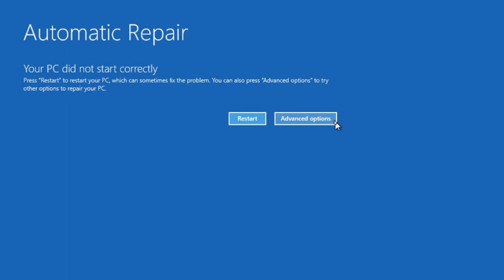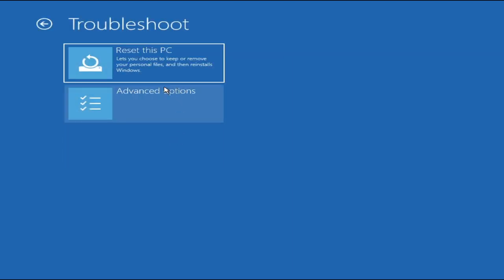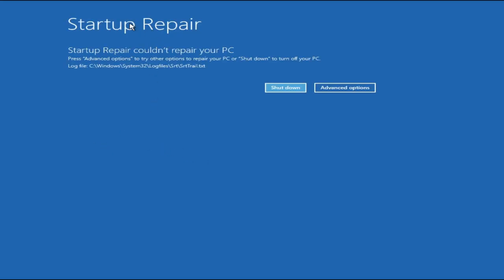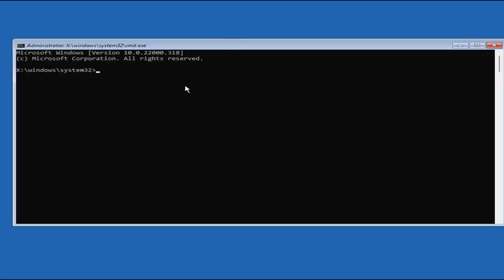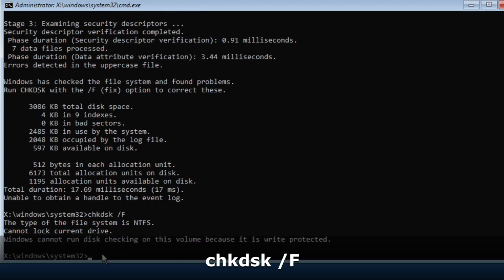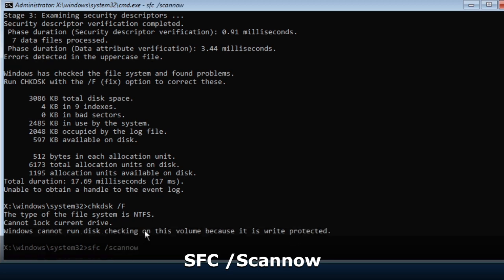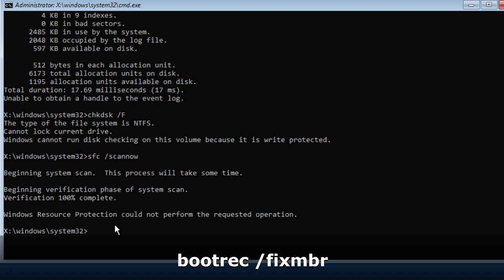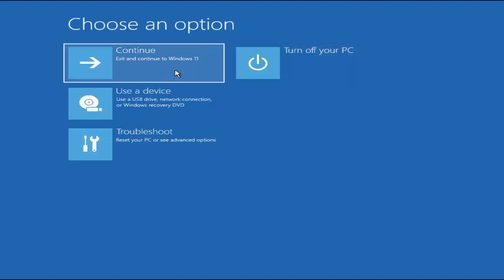How to FIX Automatic Repair Loop & StartUp Problems in Windows 11 (2023 Guide)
If your computer keeps restarting with an error message, telling that "Preparing Automatic Repair" or "Your PC did not start Correctly"? then here is a complete guide to quickly fix the "Preparing Automatic Repair" loop in Windows 11/10  without losing any data:

chkdsk
chkdsk /F
SFC /Scannow
bootrec /fixmbr

►Timestamps
00:00 - Intro
00:25 - Start Fixing Windows Automatic Repair Loop
00:40 - Solution 1 - Try Startup Repair
01:04 - Solution 2 - Run Command Prompt Commands
03:40 - Check if the issues if Fixed & Like the video

☑ Watched the video!
☐ Liked?

How do I fix Windows automatic repair?
How can I repair Windows 11?
How do I fix the blue screen loop in Windows 11?
Why am I stuck in preparing automatic repair?
How long does Preparing automatic repair take Windows 11